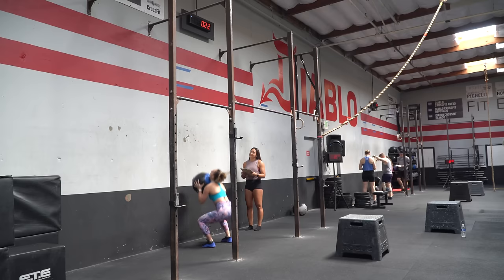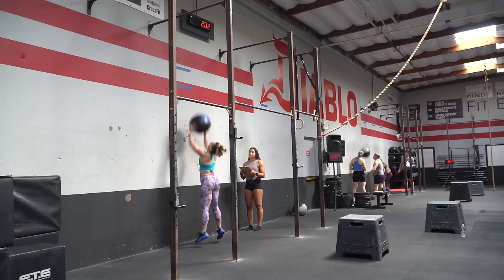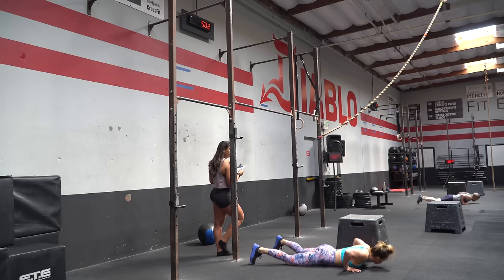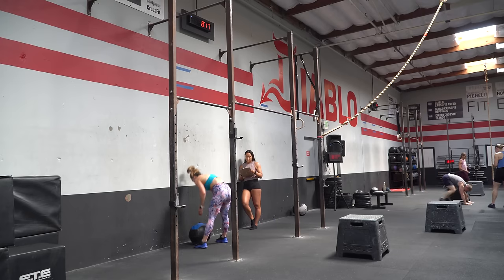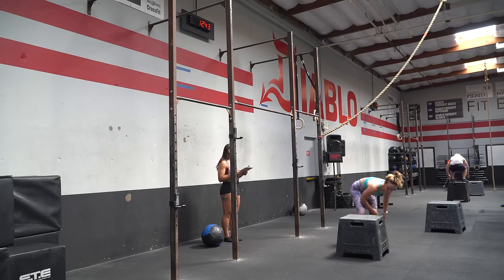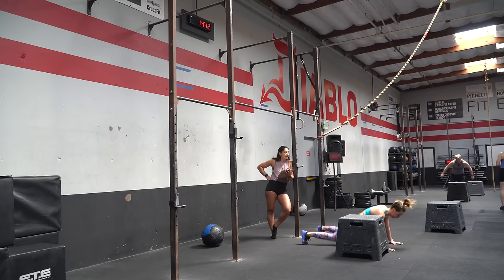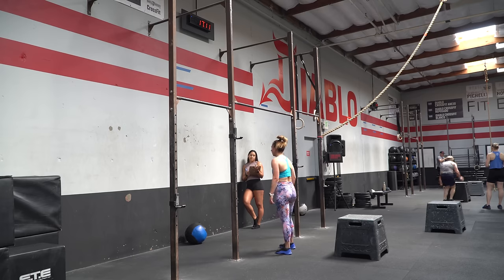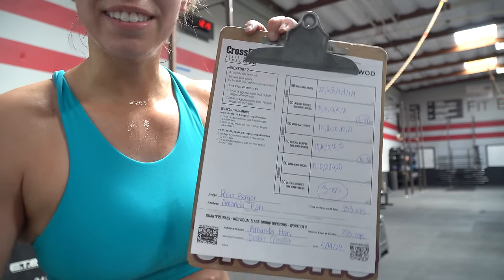Get ready to suffer...Full CrossFit Quarterfinals Workout 2 (average athlete)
Second workout of Quarterfinals is complete! Somehow both shocking and not shocking at all...it was much harder than expected!
Quick advice, approach it like a 20 minute AMRAP, because for many people that's what it will be.
Also I'm approaching these with a fun mentality. I'm not trying to qualify beyond this. Just here for the community!

I completed 253 reps.

3  rounds for time of:

50 wall-ball shots
50 lateral burpee box jump-overs

♀ 14-lb (6-kg) medicine ball, 9-foot target, 20-inch box
♂ 20-lb (9-kg) medicine ball, 10-foot target, 24-inch box